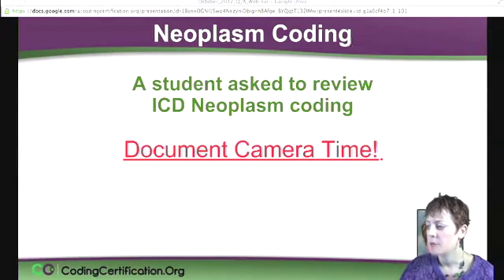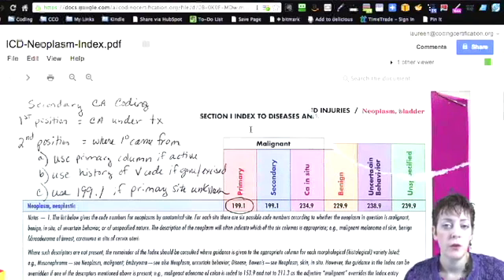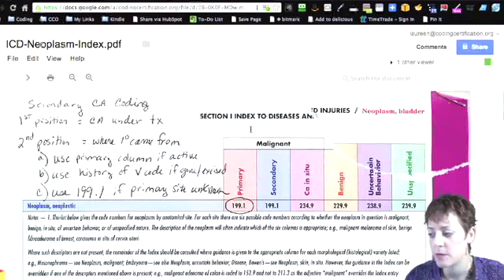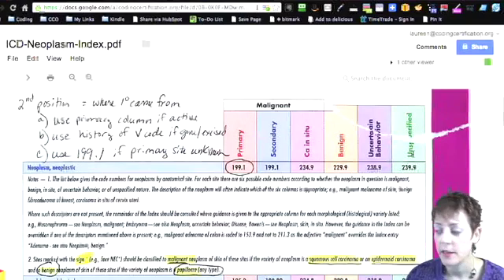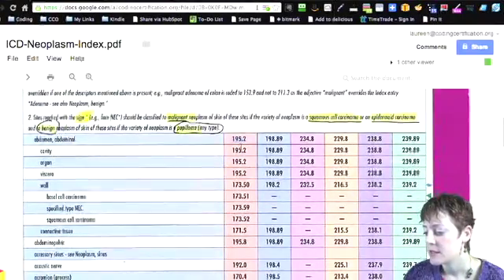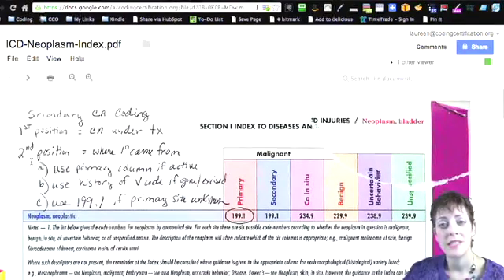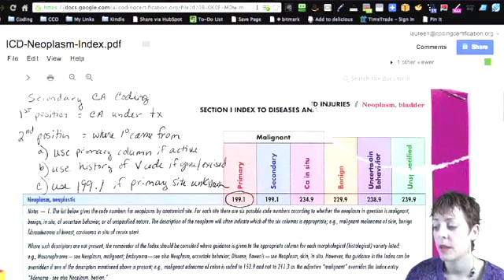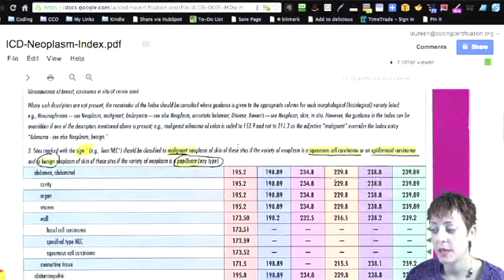ICD 9 Coding Tutorial — Neoplasm Coding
Let's get into come content. One of our students have asked to review neoplasm coding from the ICD 9 manual.

so what this is... it does like someone chewed the corner, that's my kids. They... I was working on this page and they came over. "Can I help you color?" But in any rate, if you have your ICD 9 book handy, this is in the index if you go to the Ns for Neoplasm. The first thing you want to remember about cancer coding or neoplasm coding is the fact that really, you should not start with the neoplasm table. And this was kind of new for me. I had actually been teaching a couple of years before I actually realized that you should look for the main term in the document that you're coding like melanoma or whatever. You go to that first. 9 times out of 10, it will direct you to neoplasm and the table but always start with the main term that you're trying to code and let the index direct you to the neoplasm table.

So once you come to the neoplasm table, what I want you to look at first is these columns. Okay so there's... in neoplasm... here you go, Jane. Here's medical terminology, right? Means new growth. It doesn't mean cancer. It could be but it means that there's a new growth. So we see here that there's 3 types of malignant cancers: primary, secondary, and cancer in situ. The primary type is it's a spreadable type of cancer. And secondary is where it spreads to so you'll see in the documentation, phrases like 'with mets'. So maybe they had breast cancer with mets to the liver or with mets to the lungs or something like that. So the primary cancer would be the breast and the secondary cancer would be the lungs or the liver.

ICD 9 coding guidelines, ICD 9 coding tutorial, cpc exam tips,